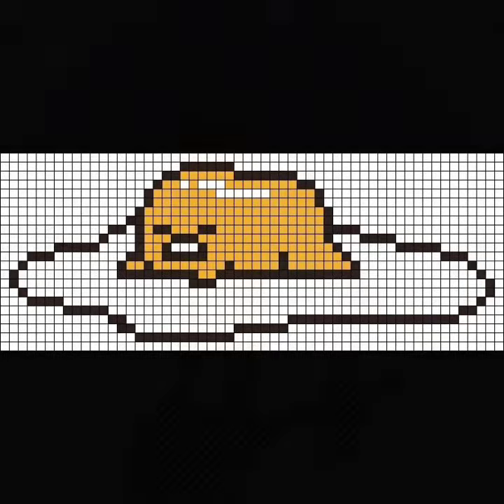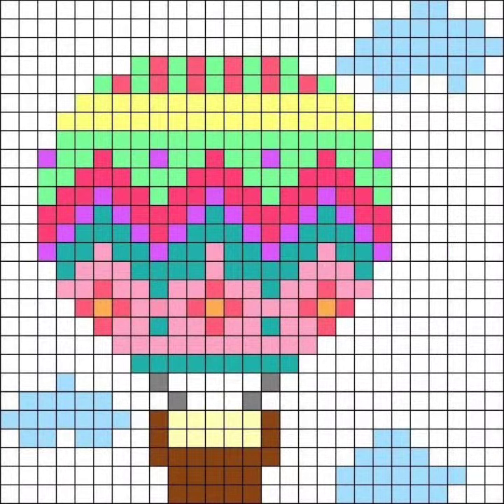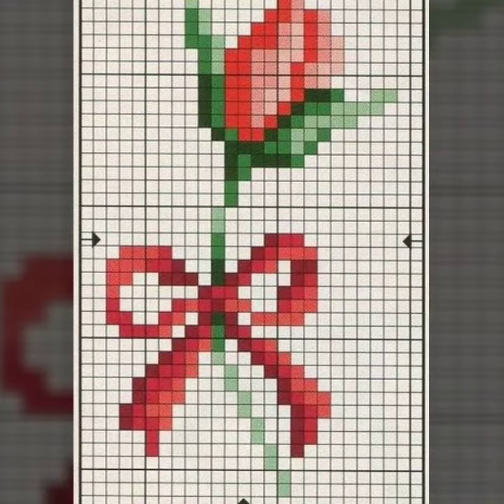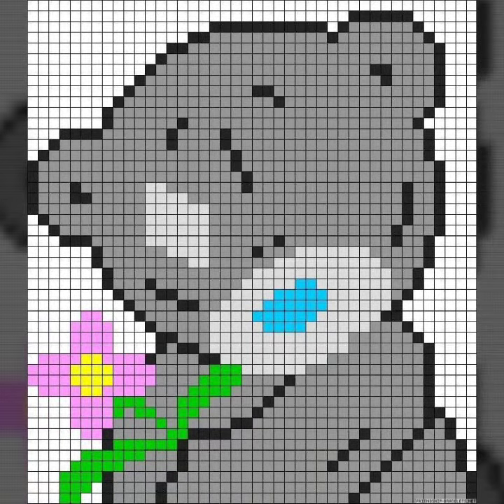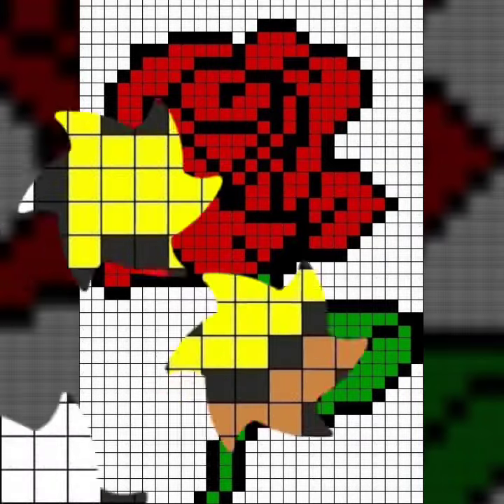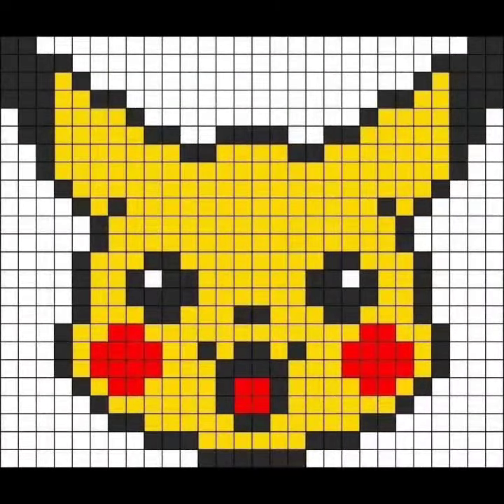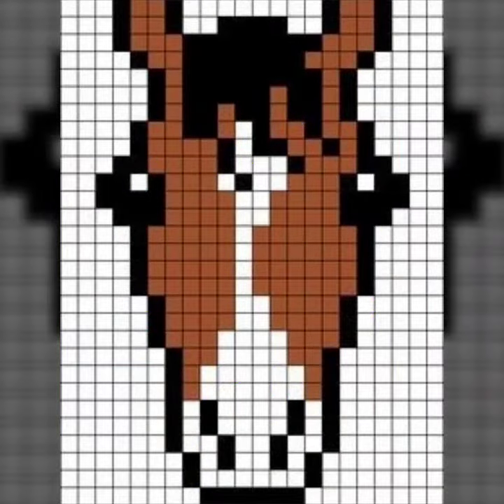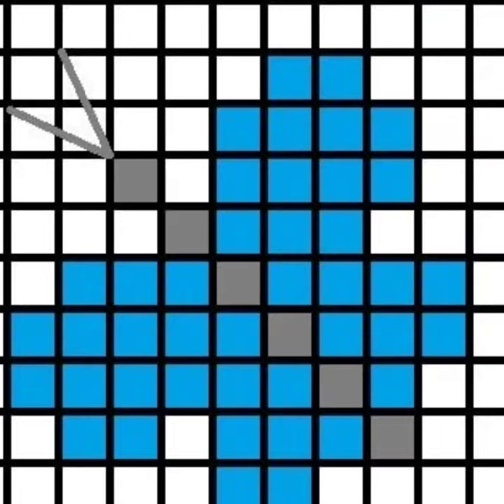Most amazing and stunning collection of cross stitch printed patterns and ideas.